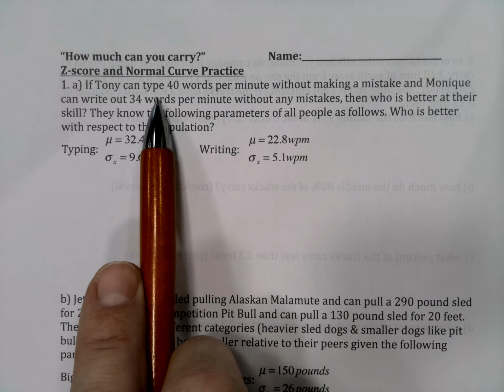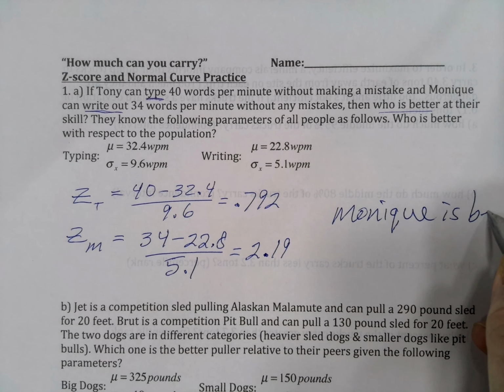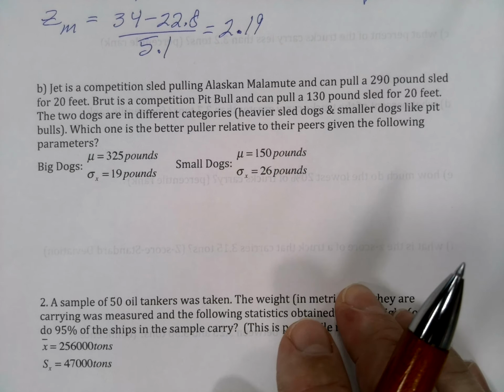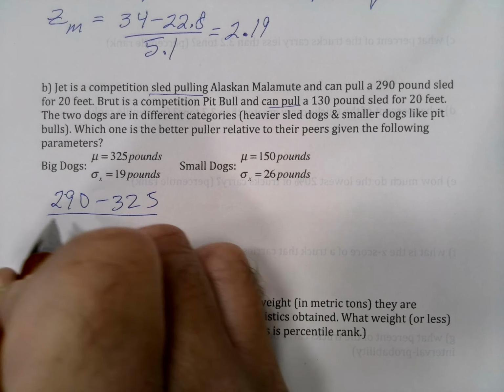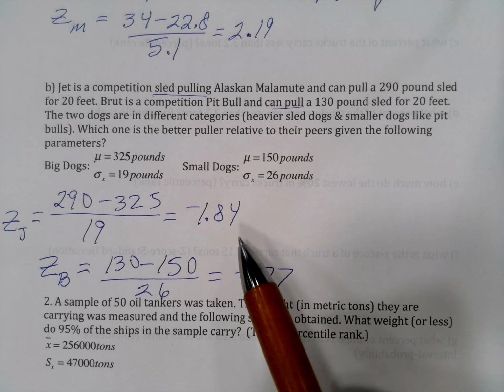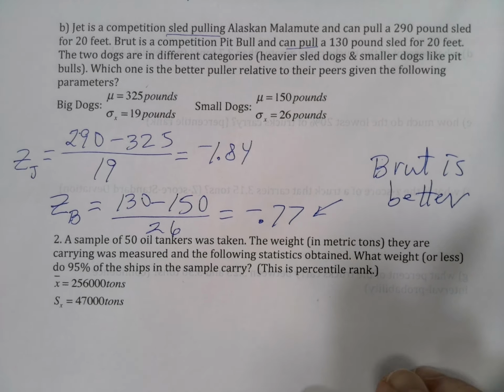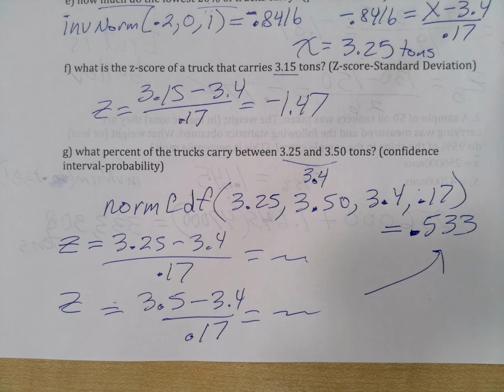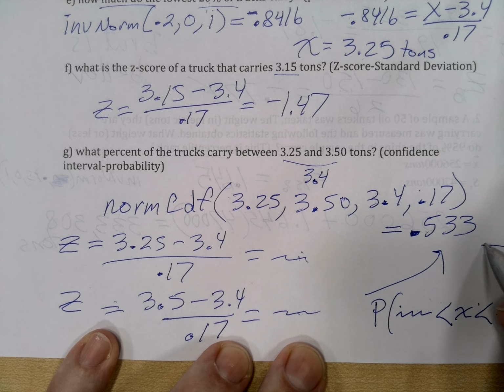Normal model and Z-score practice (How much can you carry)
Normal model and Z-score practice